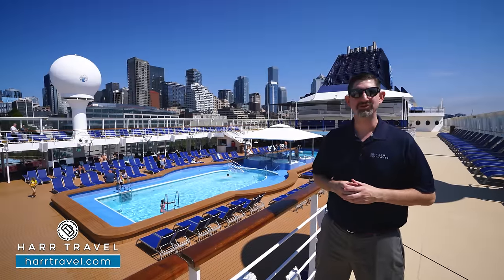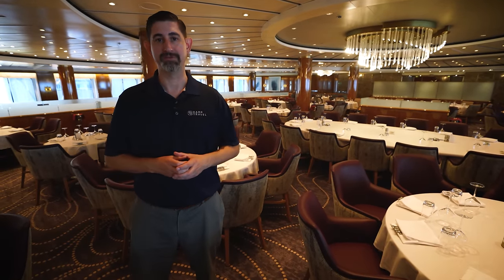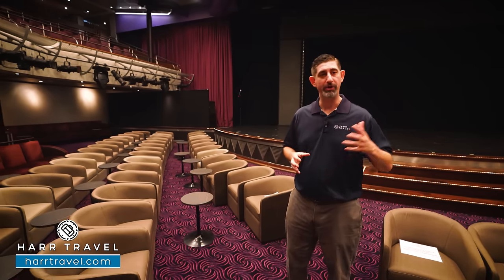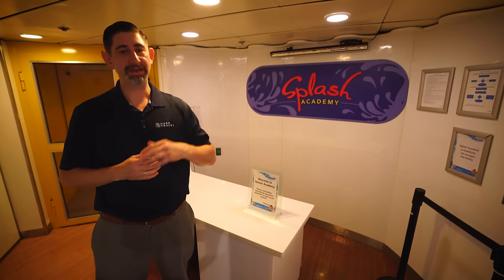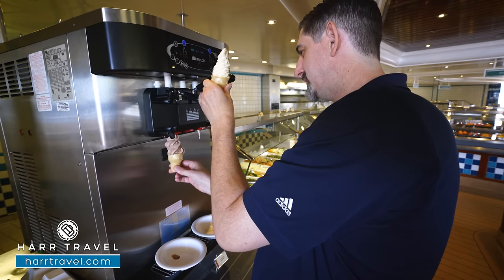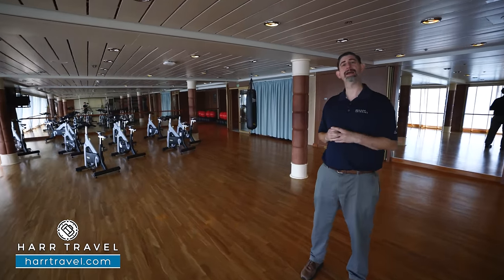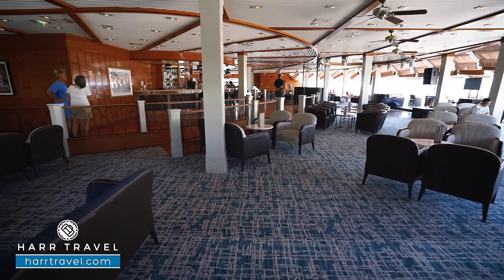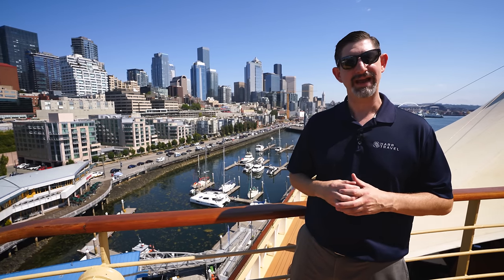NCL Sun | Full Ship Walkthrough Tour & Review 4K | Norwegian Cruise Lines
Join Danny and Taylor on a full walkthrough tour of the NCL Sun. Refurbished in the spring of 2018 as part of The Norwegian Edge program, Norwegian Sun is shining bright. With the exceptional dining on this ship and the great accommodations this is one the best choices.

NORWEGIAN SUN

While you're becoming a world traveler, you won't have to worry about what to do or where to go, as there are plenty of dining options, a wide variety of bars and lounges, the relaxing Mandara Spa, and the always-exciting Sun Club Casino.

Thrilling Entertainment
From the stages to the lounges, we’ll have you singing along, moving your feet and getting into the groove. Take a walk on the wild side in the production of Rock You Tonight, a high-energy tribute to such rock icons as Queen, Journey and The Who.

Indulge in Extraordinary Dining Options
Sit down to a multicourse meal with a great bottle of wine. Or grab a burger hot off the grill. Go French, Italian, Brazilian, Asian, you name it. With a wide variety of dining options, your taste buds will always be in for a thrill.

Four Seasons
One of our two Main Restaurants serving a variety of culinary delights with a contemporary flair.

Seven Seas
Stunning in design with ocean views, this Main Restaurant offers traditional cuisine to please every palate.

Specialty Dining
Enjoy a night of gastronomic proportions at one of our many specialty restaurants. Sip your favorite cocktail as you select from choice cuts of Angus beef at Cagney’s Steakhouse. Enjoy delicious pasta made with the freshest ingredients inside our rustic and chic Italian eatery, La Cucina. Or savor French cuisine at Le Bistro. No matter what you choose, our specialty dining options feature the tastes you’ll crave.

Los Lobos Cantina
Bienvenido a Los Lobos, a premium Mexican restaurant celebrating traditional flavors with a modern twist. From Carne Asada marinated in guajillo chiles and tequila, to Tres Leches Cake with Coconut Cream, the chefs at Los Lobos focus on unique flavor combinations.

Teppanyaki
The sizzles and surprises never cease at our authentic Japanese restaurant. Sit around a lively shared table as a skillful chef slices, chops and grills steak, chicken and seafood on a large steel grill right before your eyes.

Bars and Lounges
With so many bars and lounges to discover, finding your favorite may take a few days. Grab a cocktail inside the Atrium Café & Bar or at the stylish Bliss Lounge and Bar. Or catch the game and a cold one at our sports bar. Whether you’re looking to meet up with friends or make new ones, there’s always an opportunity to mix it up.

Entertainment
When it comes to the entertainment on Norwegian Sun, there’s never a dull moment. Tickle your funny bone during our comedy variety show inside the Stardust Theatre. Enjoy a magical evening with our magician and comedy show. Or don your best attire and dance the night away during Norwegian's Night Out. It’s showtime. All the time.

Stardust Lounge
It's showtime! And we've got a really big show for you at the Stardust Lounge. A stunning two-story main show lounge with a stage headlines the best entertainment at sea. The Stardust can also be used for large-group meetings by day.

Splash Academy
Get into the zone of fun because Splash Academy is just for kids! With interactive games, an arts and crafts area and creative theme nights kids can do what they do best – be a kid! The Splash Academy drop off age is 5-12 years old.